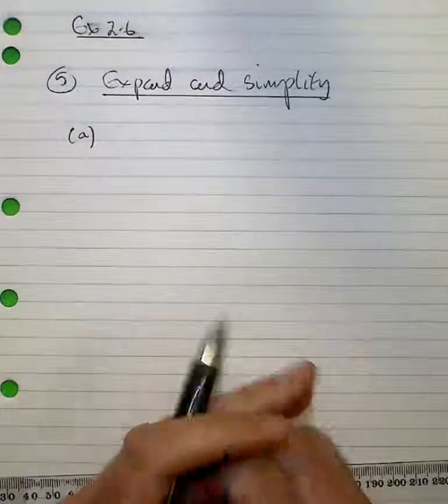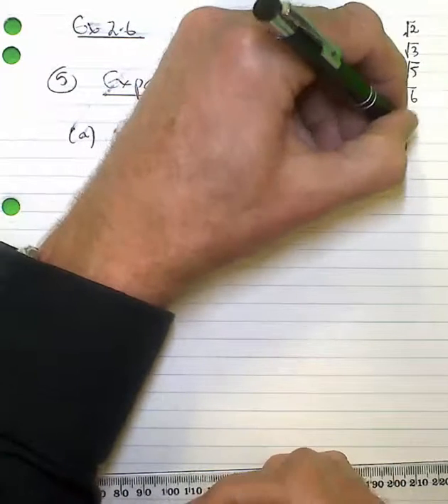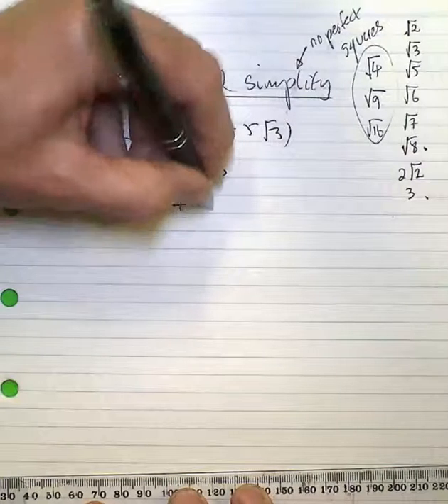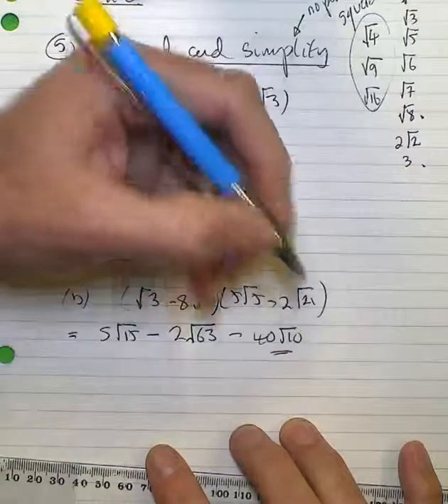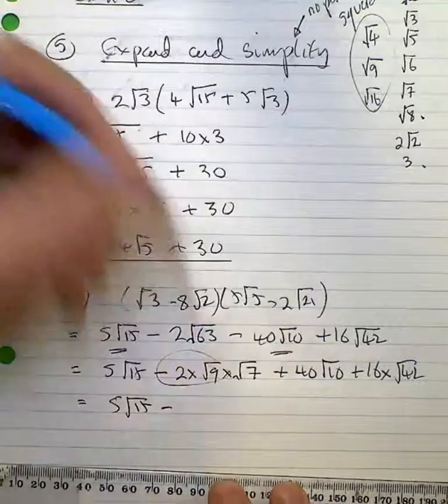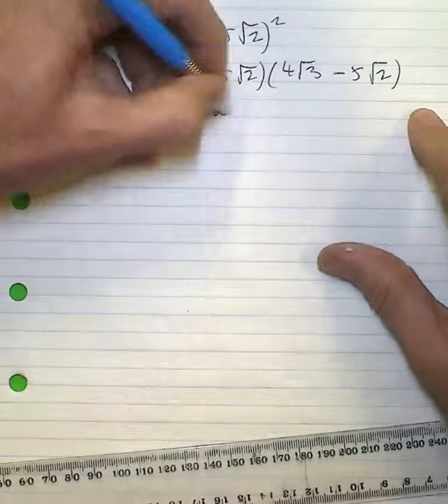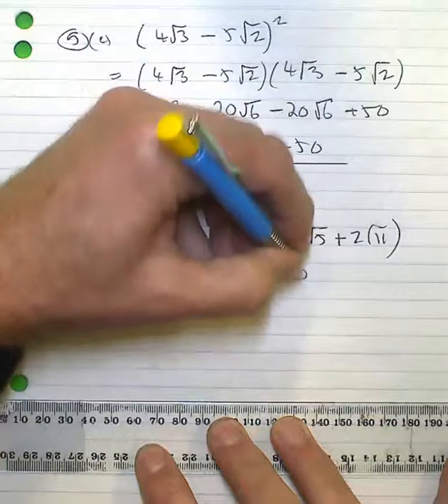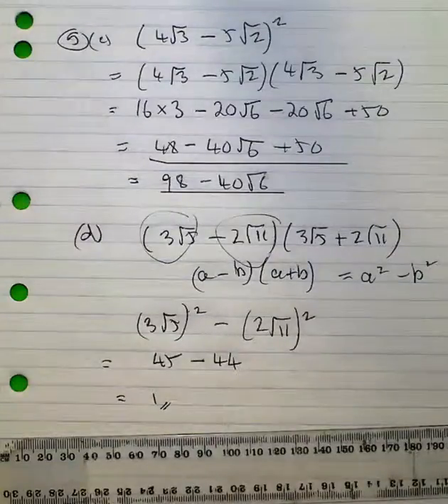MTM2 unit 2 ex 2 6 5